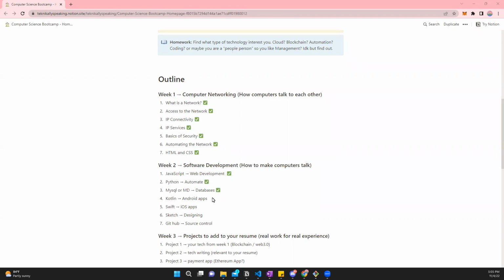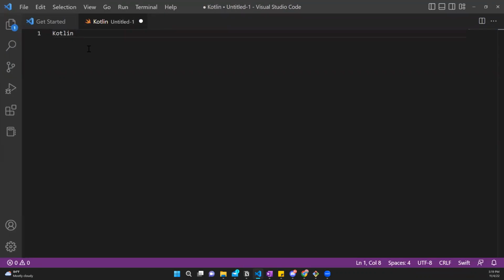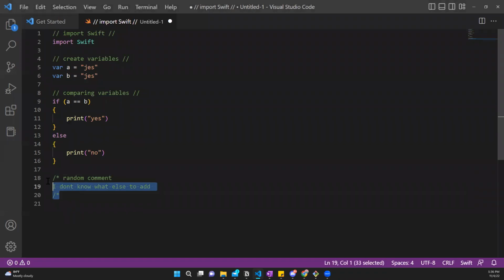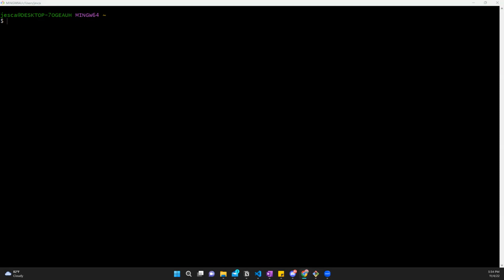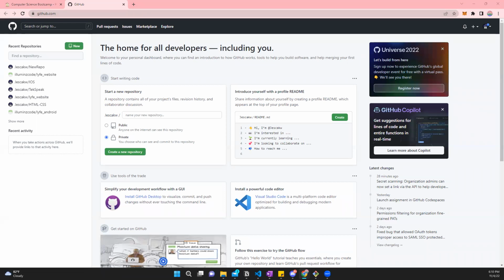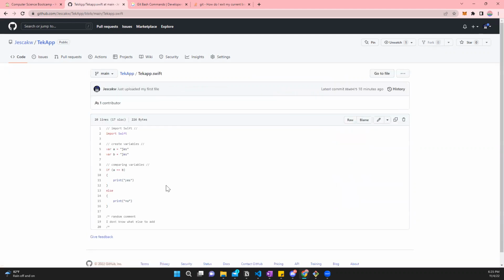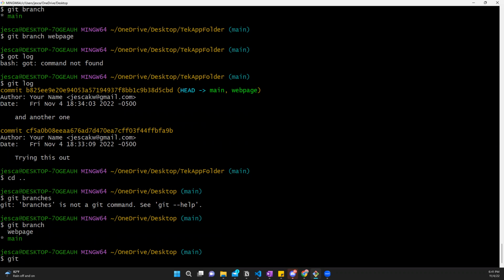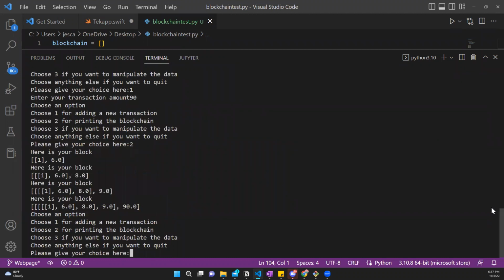wk2 d4 GitHub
Kotlin
Swift
Git
GitHub